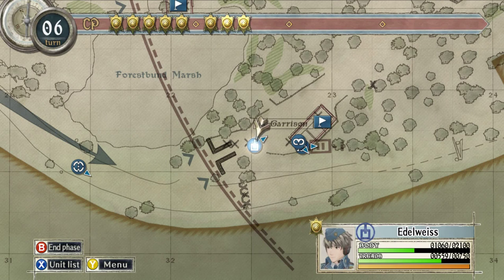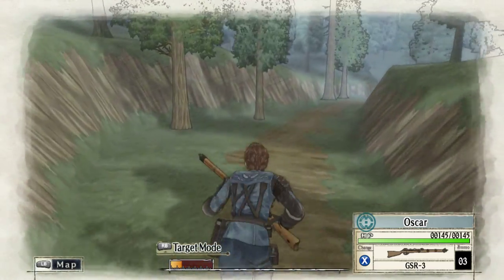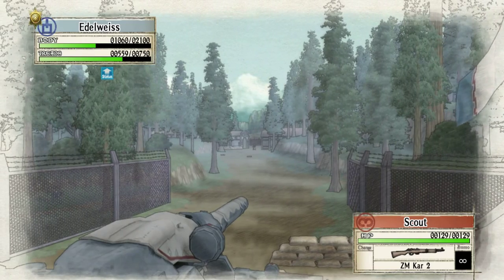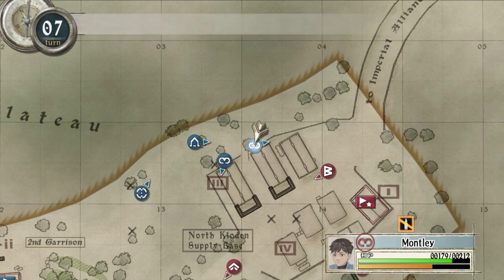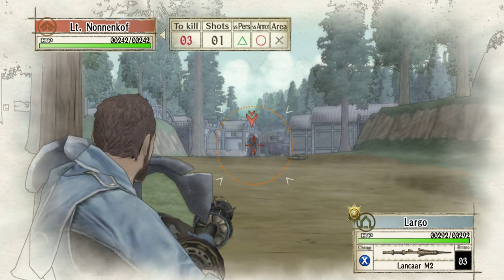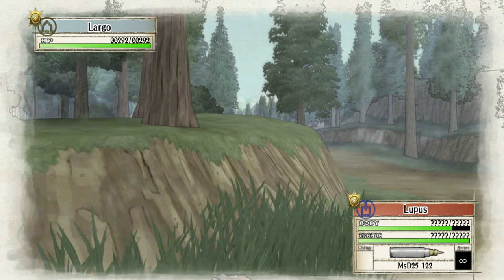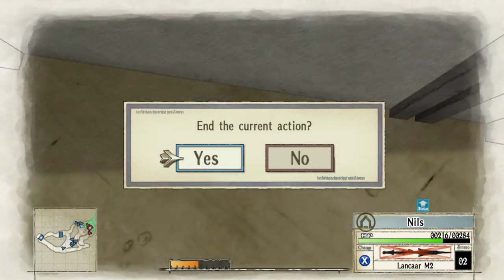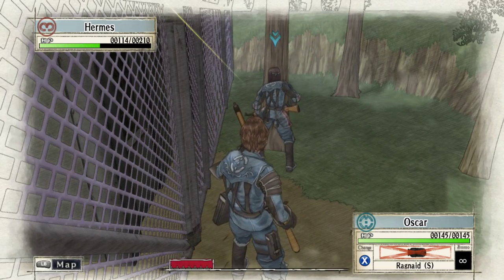Valkyria Chronicles, Part 16. Tank Attack.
Today we have enemy reinforcements appearing in the Kloden Wildwood as we attempt to finish the battle.